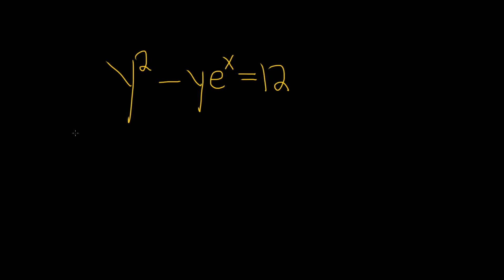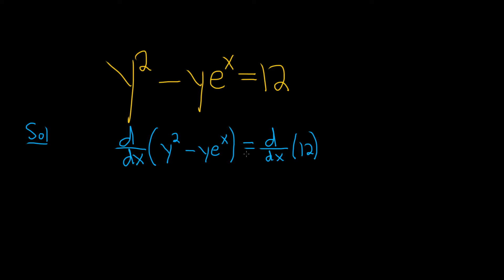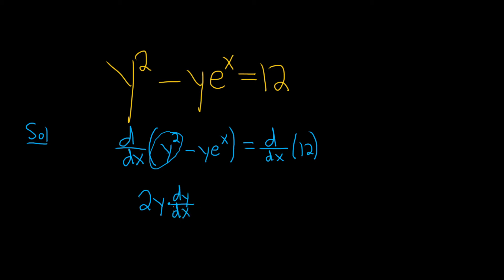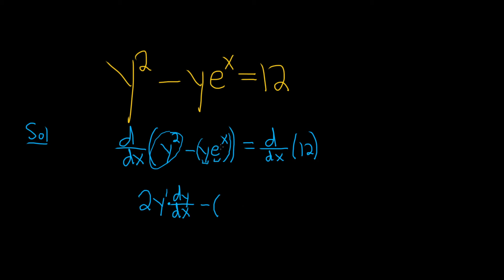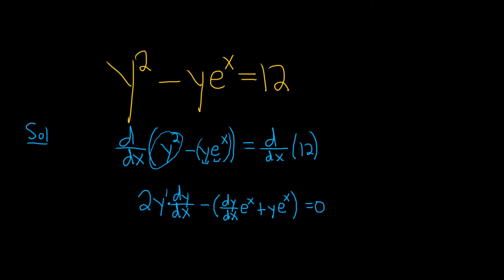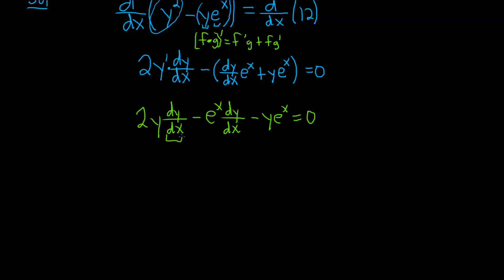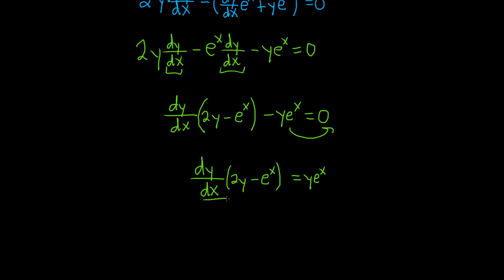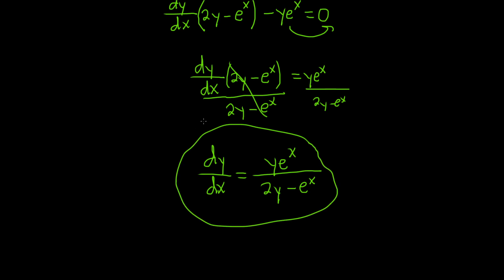How to Find dy/dx using Implicit Differentiation Given y^2 - y*e^x = 12 (Example with Exponentials)